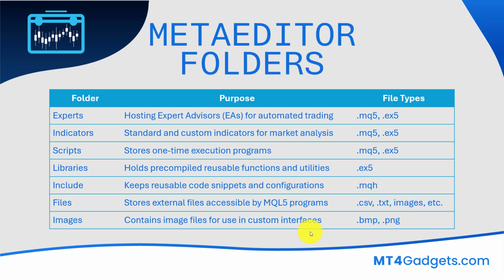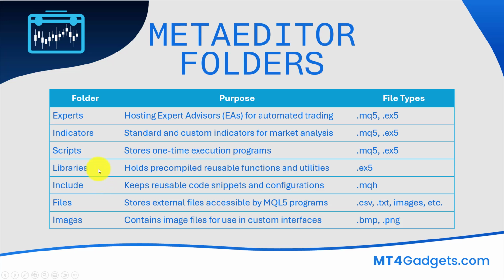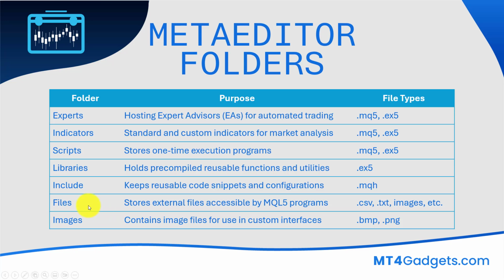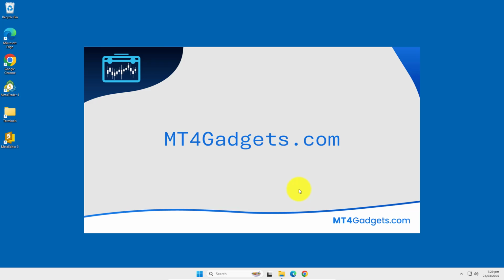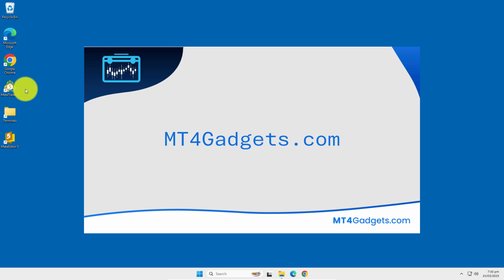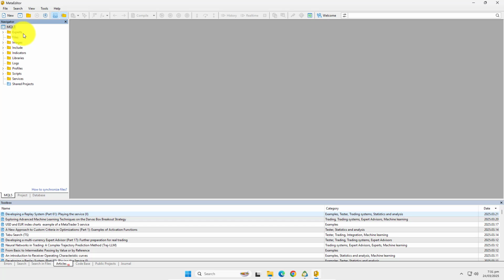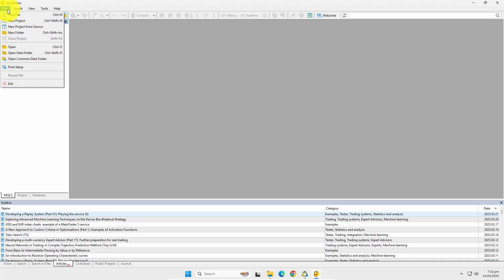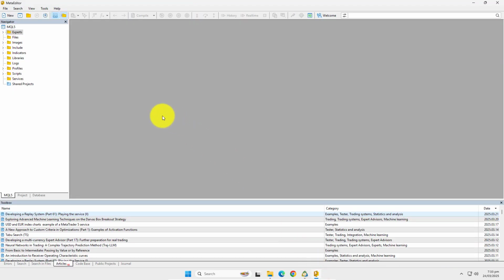Understanding MetaEditor and its Folders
In this lesson, we will cover MetaEditor and its folders, helping you build a strong foundation in MQL5 development.

🔹 What You Will Learn:
✅ What is MetaEditor
✅ How to get it
✅ MetaEditor folders